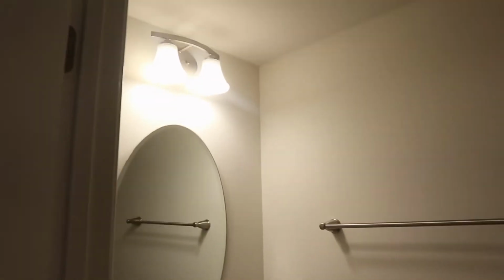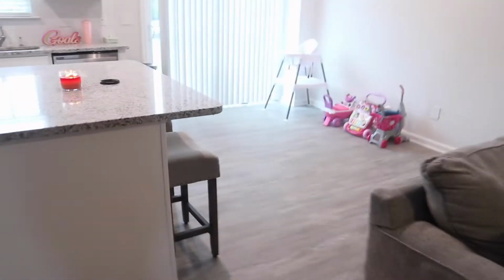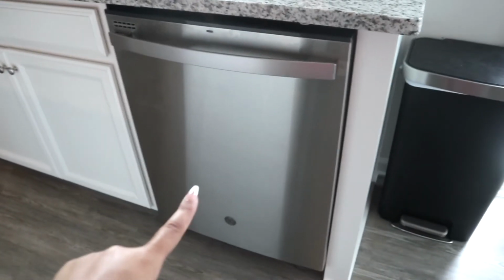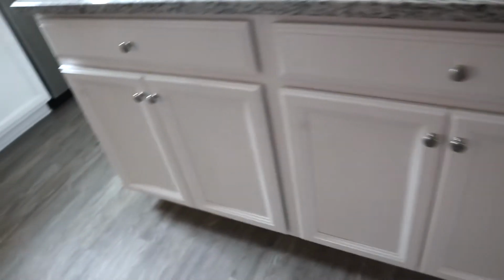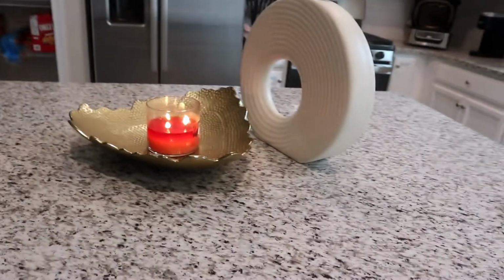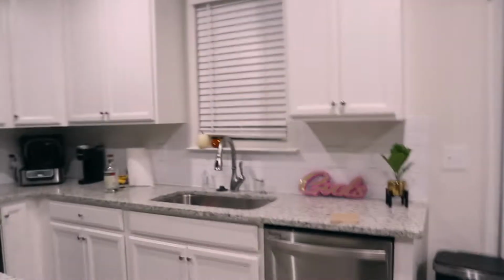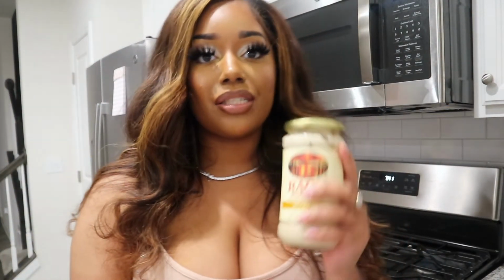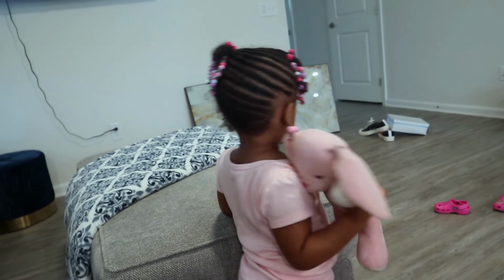VLOG: my new townhouse, losing 40lbs, decorating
Hey yall! Here's a small life update! I'm in LOVE with my new home.